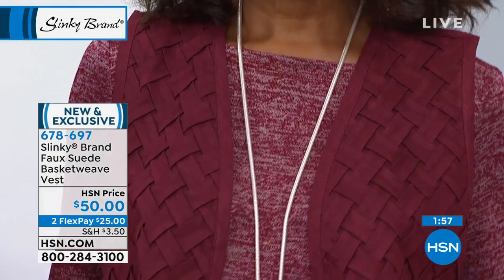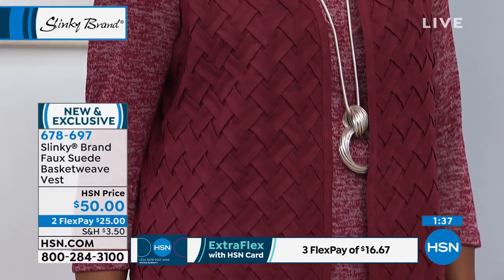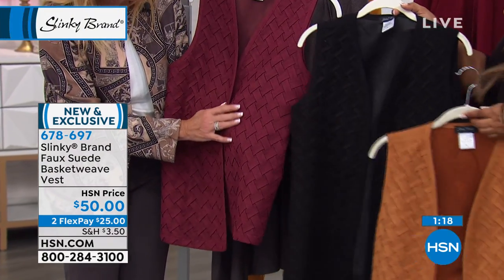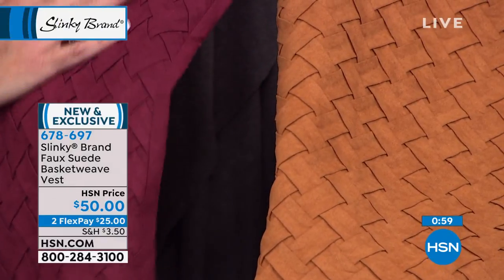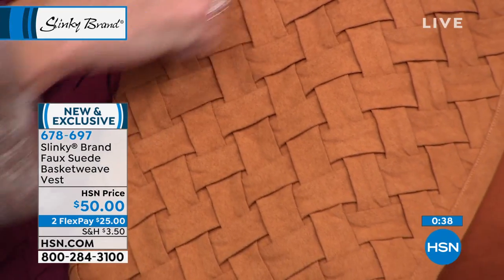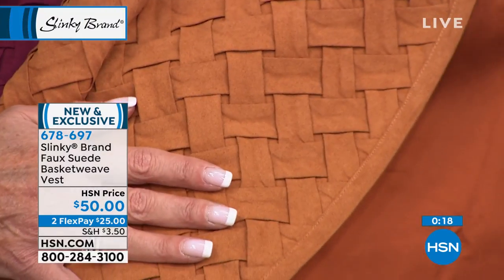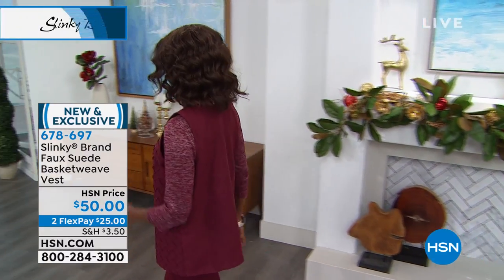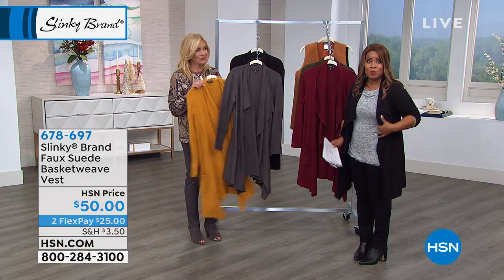Slinky Brand Faux Suede Basketweave Vest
For quick and easy solutions to your everyday fashion needs, Slinky's got you covered. For a variety of stylish, comfortable, easytowear dresses and coordinates that mix and match perfectly for any occasion  look no further.